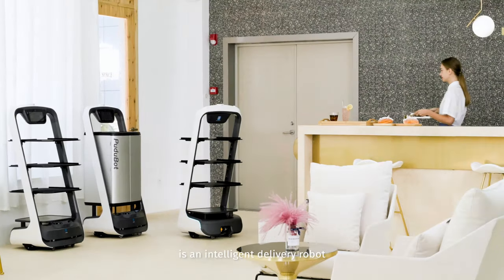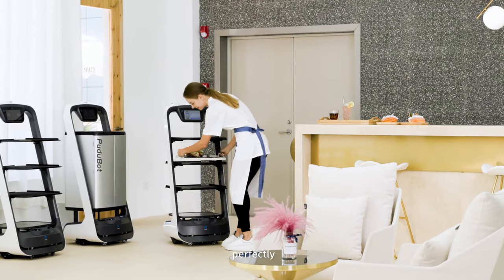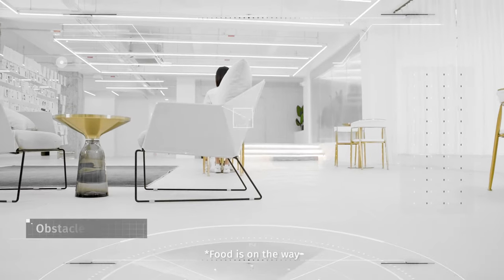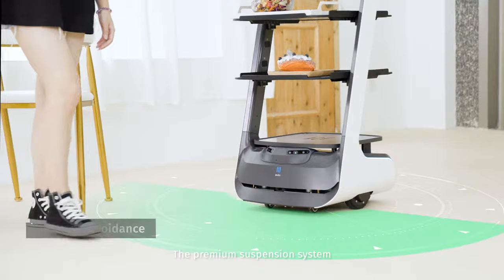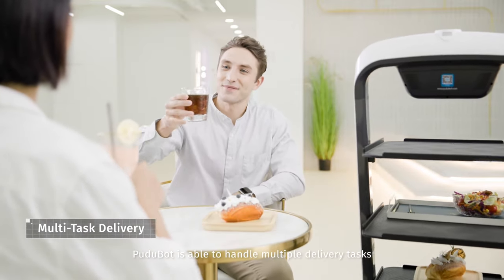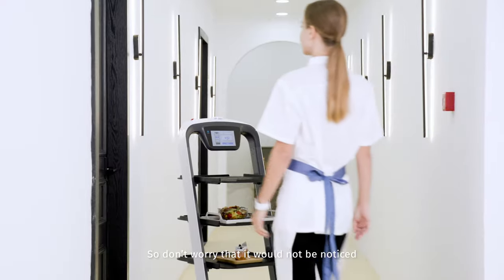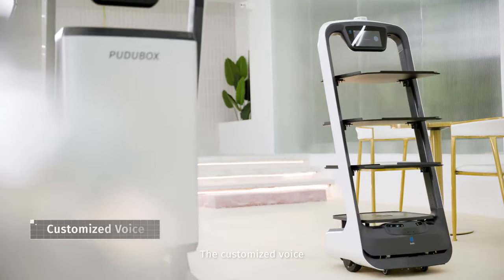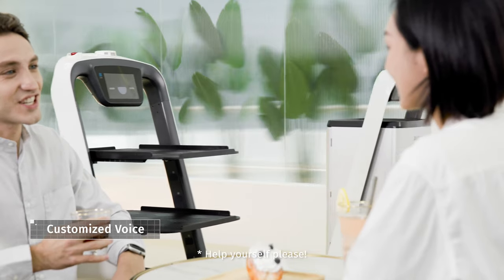PuduBot - Intelligent Delivery Robot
Intelligent Delivery Robot · PuduBot